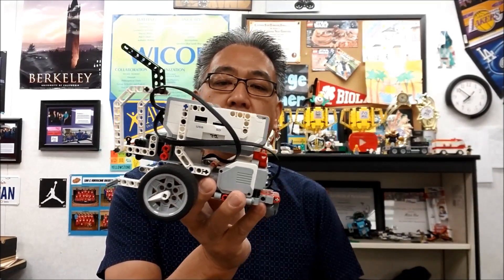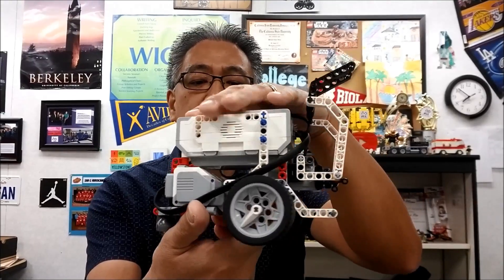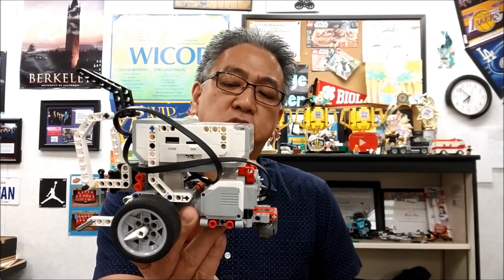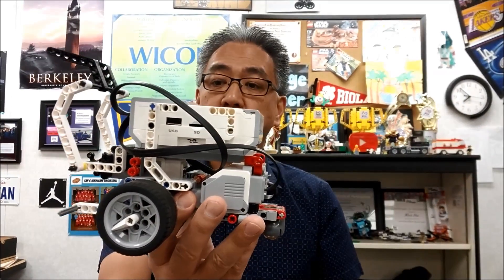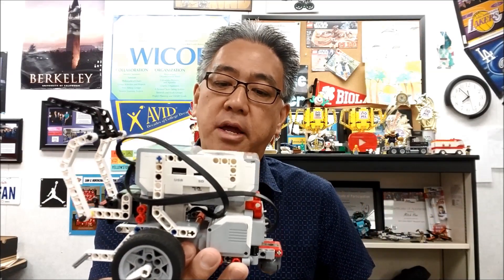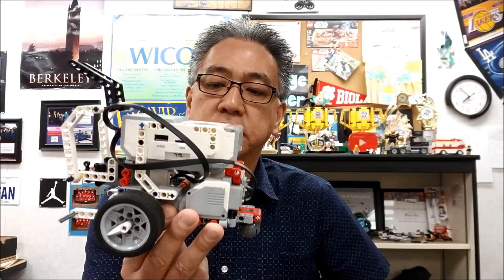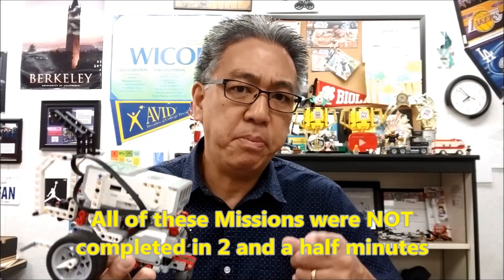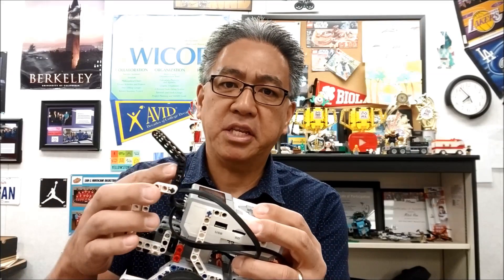"ALL 2019 City Shaper Missions Completed With Educator Robot!!"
Hey guys!!  This video shows every mission in this year's "City Shaper" Robot Game completed with an Educator Robot.  These missions were NOT done in two and a half minutes!!  Here is the link for the building instructions.